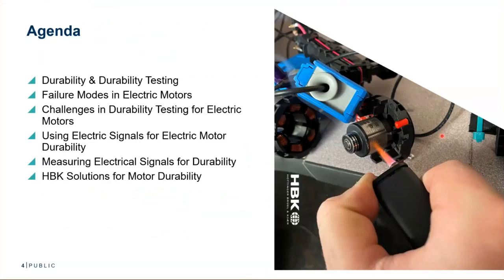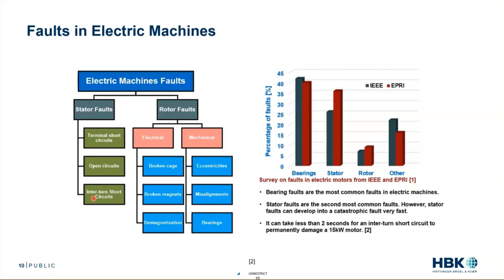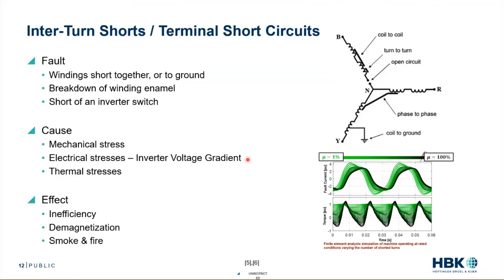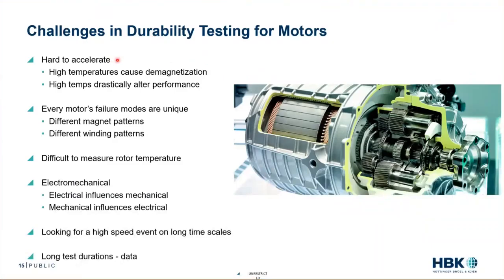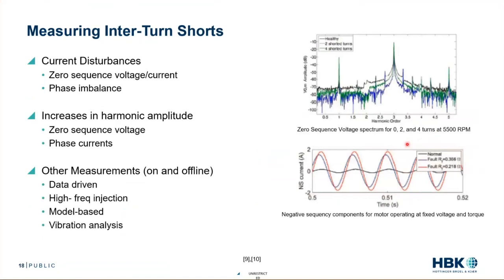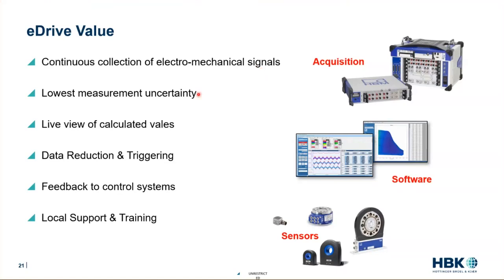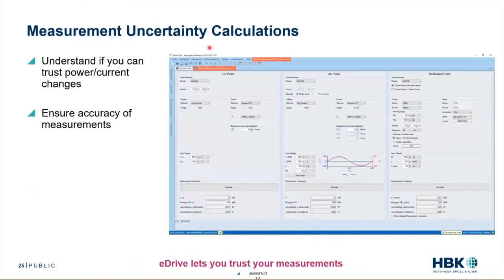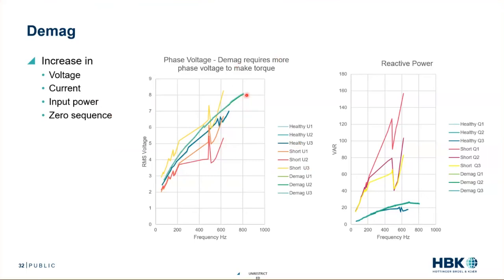Using Electrical Measurements To Monitor Motor Durability & Faults - Demag, Inter-Turn Shorts, etc.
Electric motors have a variety of failure methods that are both mechanical and electrical in nature. These include, but are not limited to bearing faults, demagnetization, and inter-turn shorts. This webinar recording will review using electrical signals to monitor for motor durability and identify the source of failures using electrical measurements.

The session will review fault conditions and causes, measurements of fault conditions, and two fault examples